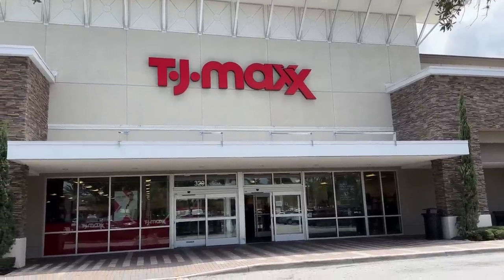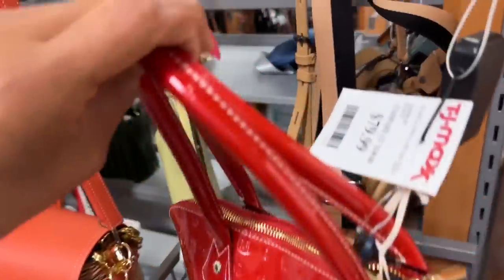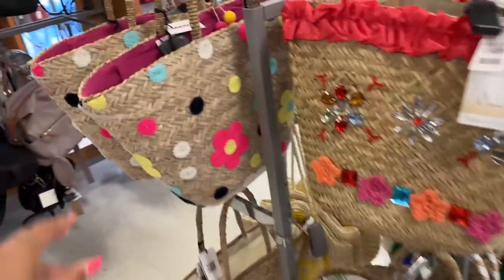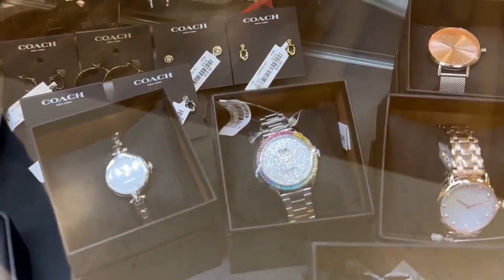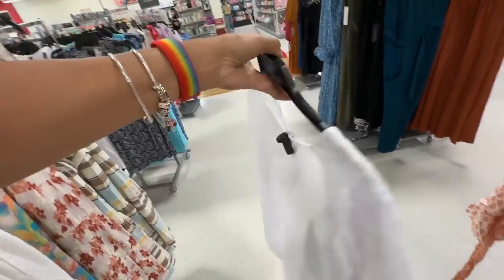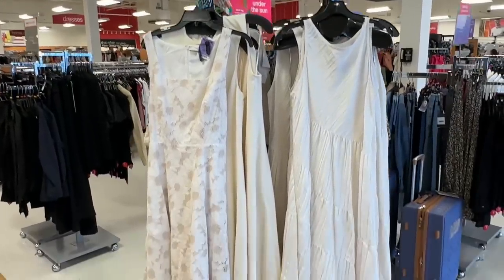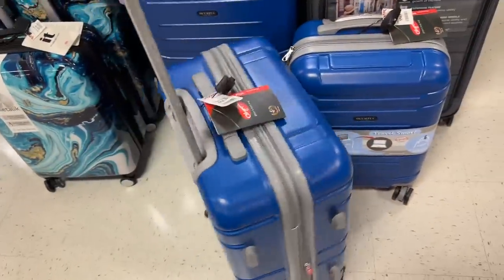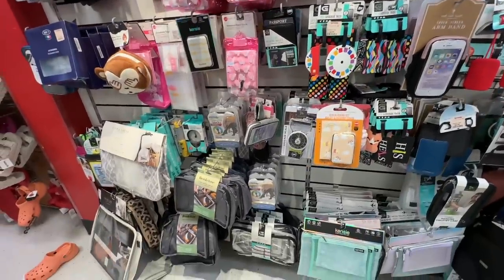TJMAXX 🤩NEW SUMMER DESIGNERS FIND.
Hi shopping buddy, let’s browse TJMaxx for new and red tag clearance . DESIGNER handbags, and dresses. michealkors katespade #